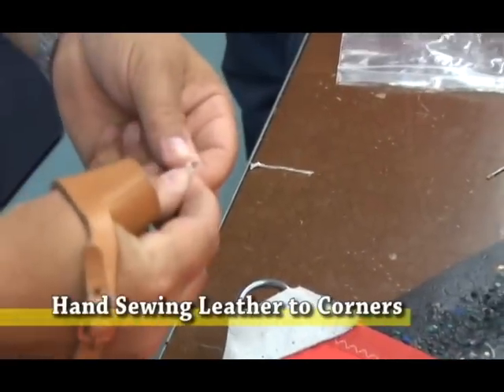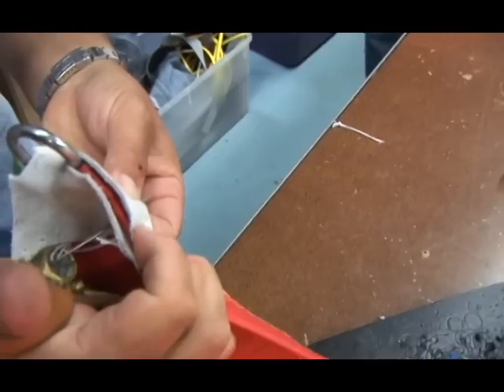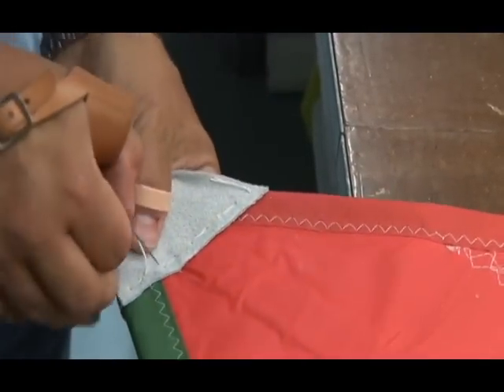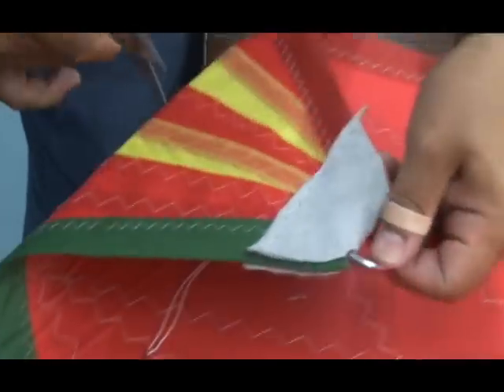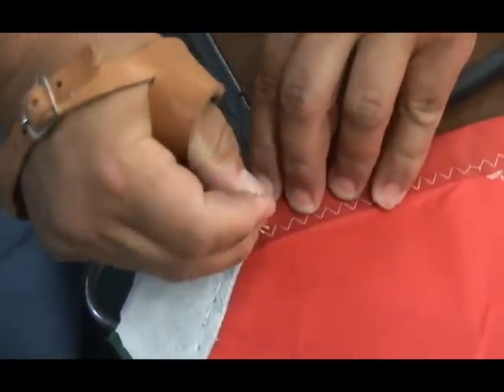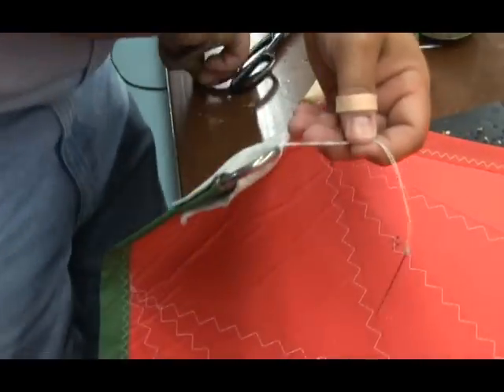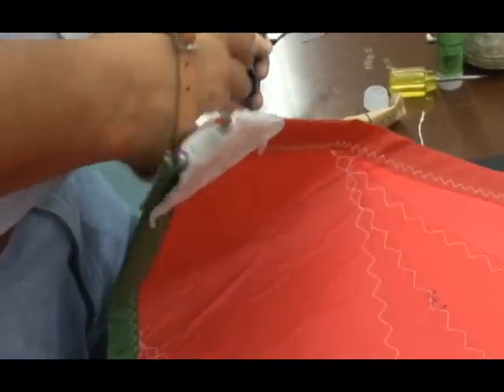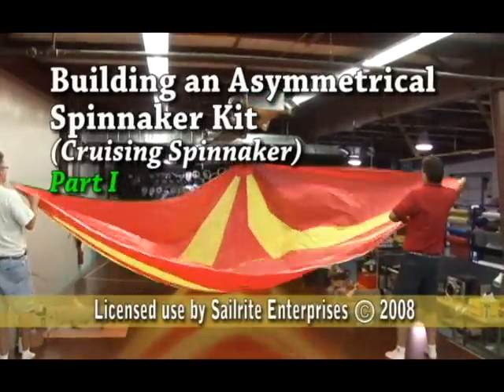Building a Asymmetrical (Cruising) Spinnaker - Part 3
Part 3 - This video will show hand sewing corner rings, dressing up the corners with leather which is hand sewn in place.  Constructing an Asymmetrical (Cruising) Spinnaker Kit is easy and fun. If you are thinking about ordering a cruising spinnaker kit and just are not sure about the work involved, watch this video. Want an instant quote for your next sail? We have a database with more than 7000 boats on file just type yours in the search
NOTE - View the entire video library for the "Building a Asymmetrical (Cruising) Spinnaker" click this link for the Playlist of videos